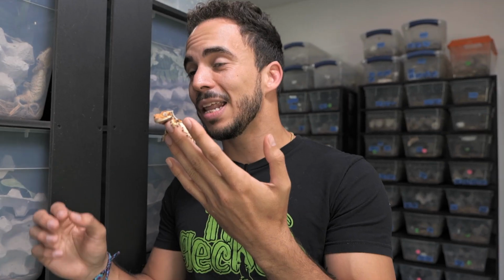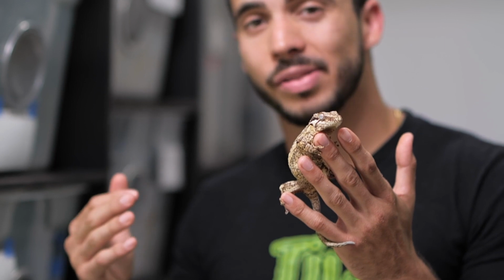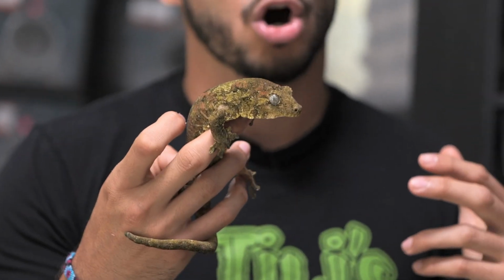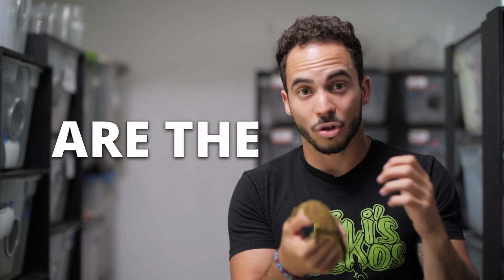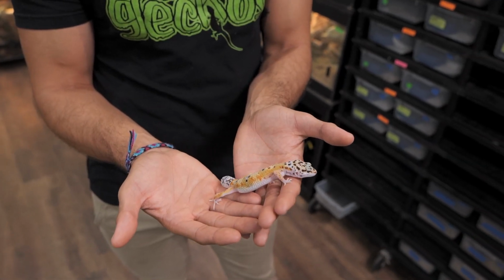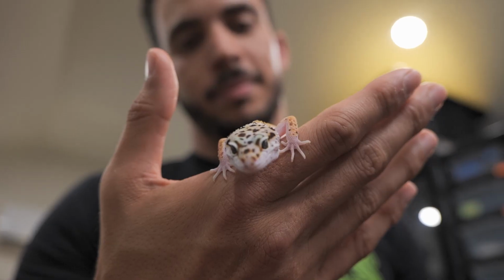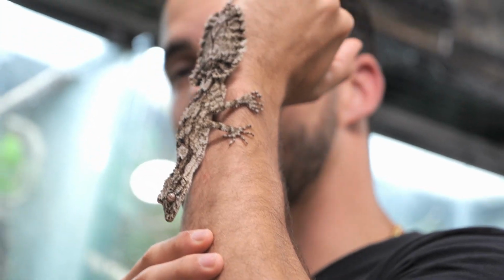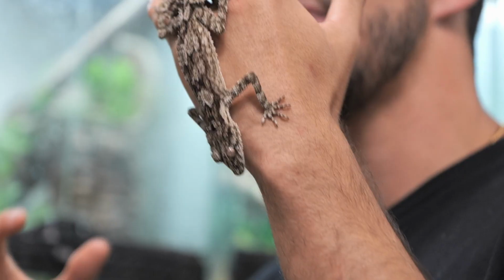How to pick out a Healthy First Gecko!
The first step in picking out your first gecko is to decide what type of gecko you want. There are many different species of geckos to choose from, so it's important to do your research and find one that fits your lifestyle and personality.

Once you've decided on a species, it's time to go gecko shopping!
The key to picking out your first gecko is to be patient and observant. With a little bit of research and careful consideration, you can find the perfect gecko to bring into your home and enjoy for years to come. This video will teach you a couple things to look out for when getting your first gecko.